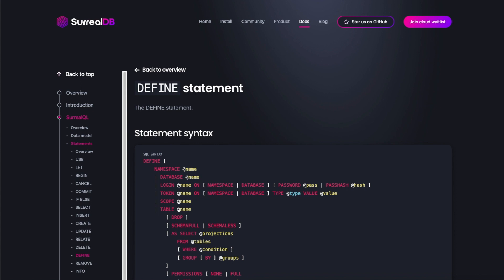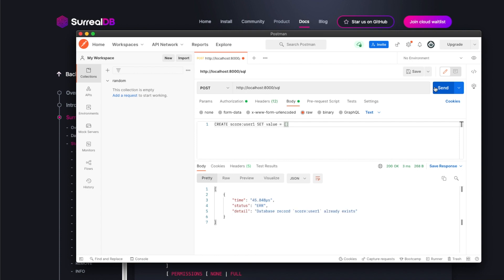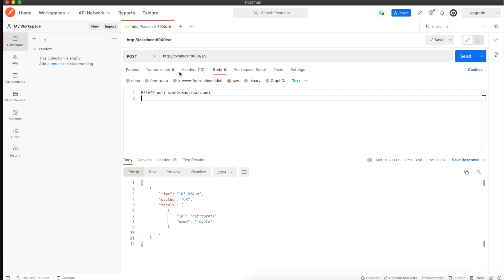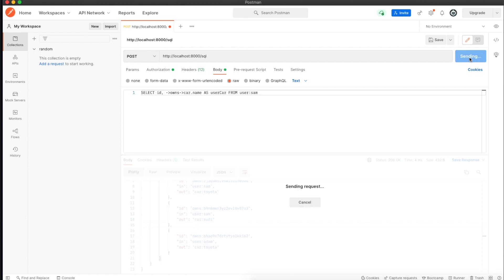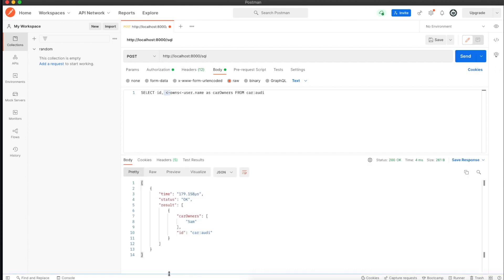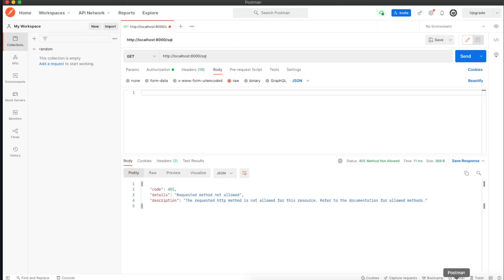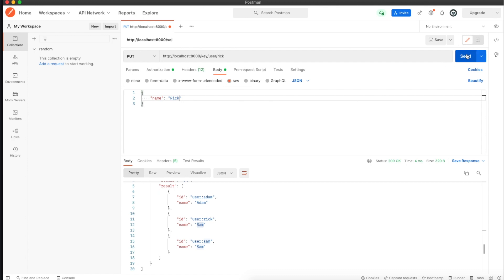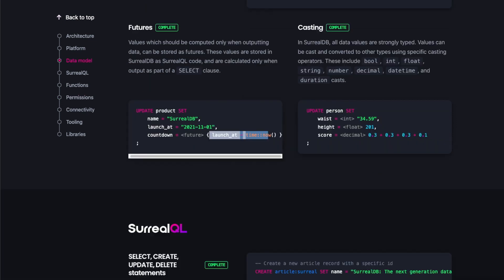Exploring Surreal Database - It gets even better - Part 2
With an SQL-style query language, real-time queries with highly-efficient related data retrieval, advanced security permissions for multi-tenant access, and support for performant analytical workloads, SurrealDB is the next generation serverless database.

Part two. I just discovered this and I will explore some of the basic features to get the feel of this db.

CHAPTERS:

00:00 - Schema Full
01:37 - Edge Connections
06:45 - HTTP Rest APIs
09:33 - Live data (yet to come)
10:00 - Outro